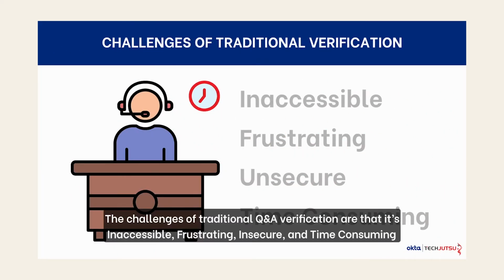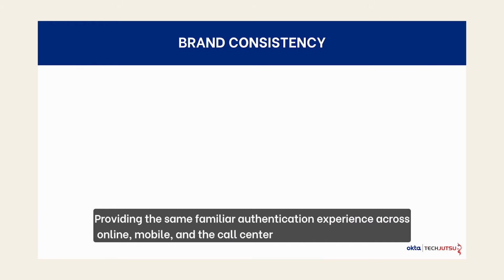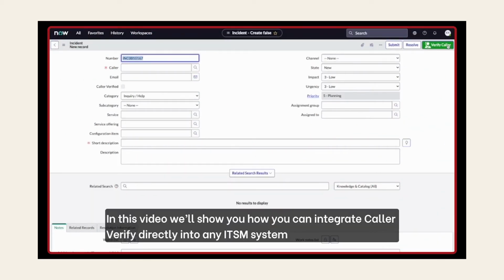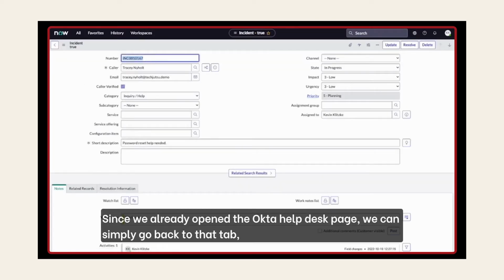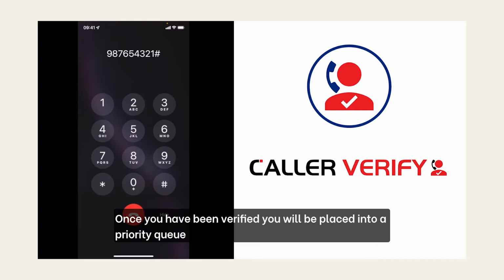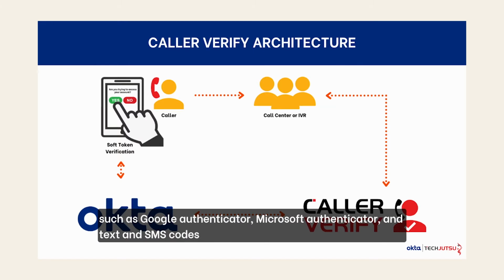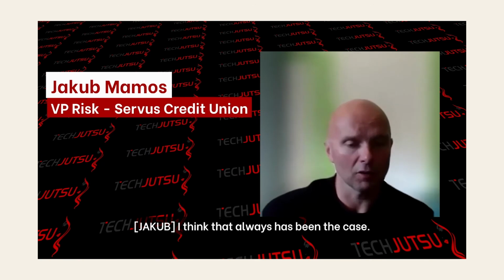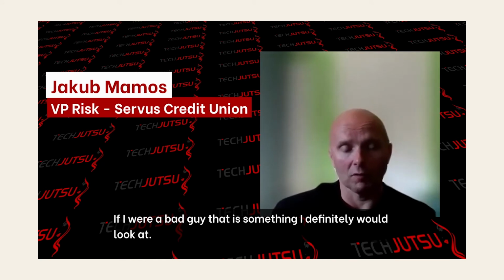Extending Okta to the Call Center | Oktane 2022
Security is now part of your brand!  Keep it consistent by leveraging familiar Okta verification methods such as push notifications at your call center & help desk.

Hear how Servus Credit in collaboration with Okta partner TechJutsu, wows their members by giving them a secure Okta powered caller experience that reduces wait times!